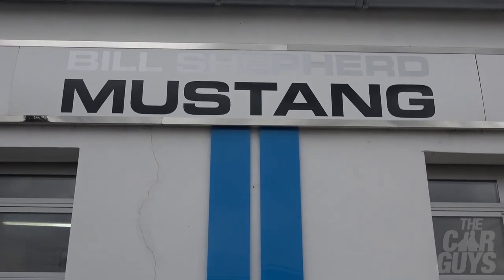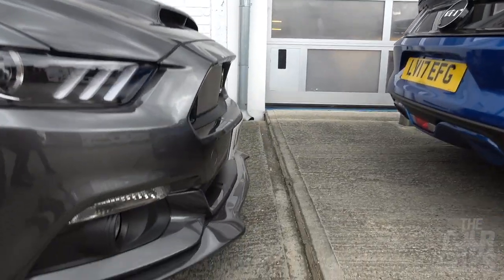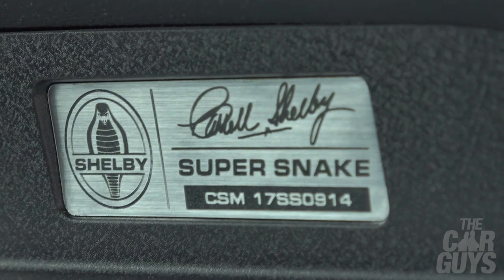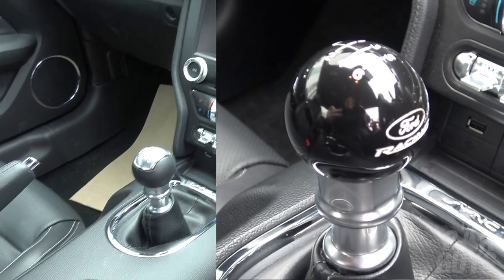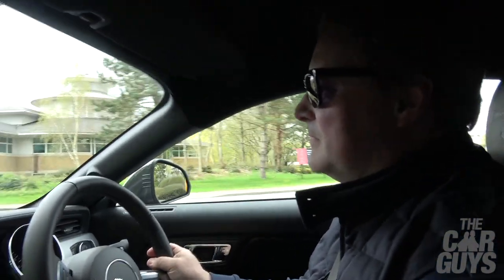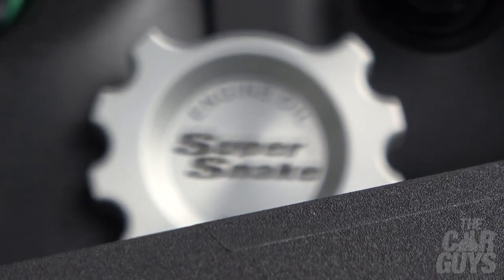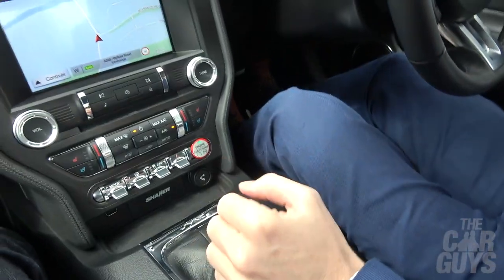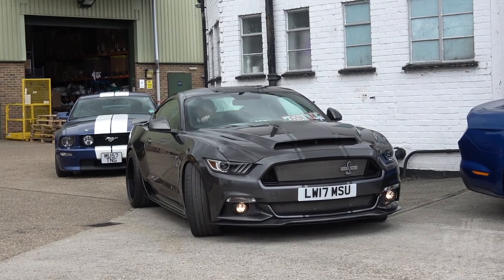808 bhp Shelby Mustang Super Snake Review - what a monster!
808 bhp Shelby Mustang Super Snake Review - what a monster!

The Car Guys visit Bill Shepherd Mustang for a full review of the unbelievably potent 808 BHP carbon Shelby Mustang Super Snake. Will this be the first thoroughly American car in the Car Guys garage? Is this the ultimate Mustang? Can it possibly be worth £100k? It’s time to find out.

Regular episodes include: Real World Tests, Car Buying Challenges, In 60 Seconds, Meet Your Heroes, This Week’s Rant and Top 5s.

Special thanks
Martin @ Bill Sheppard Mustang

Credits
The CarGuys are:
Damian Butt
Jason Taylor

Music
PG Butt (title & credits)